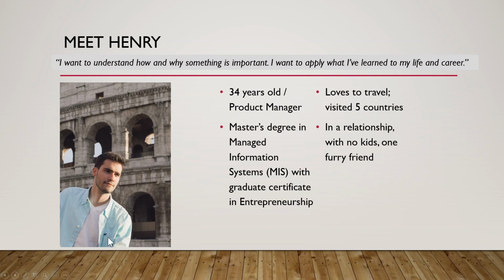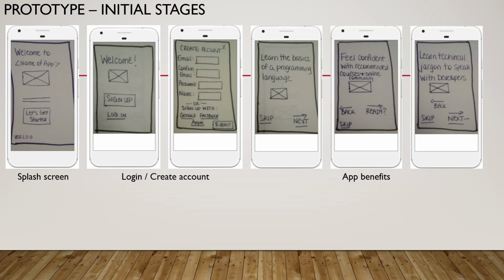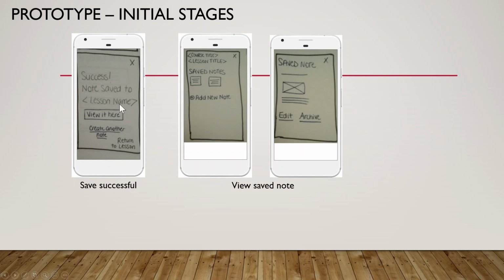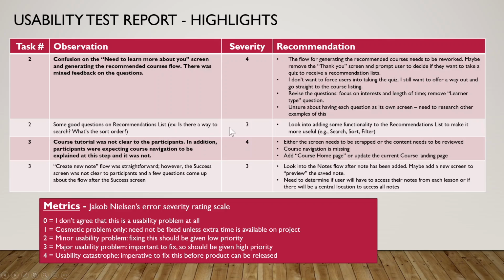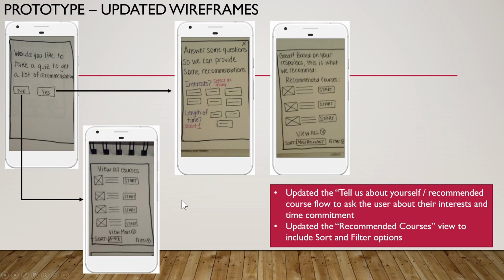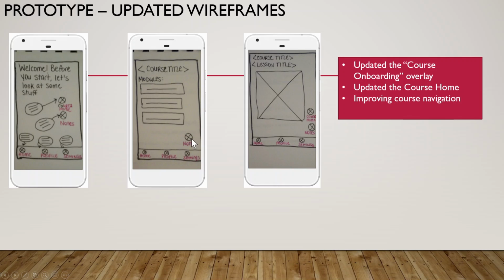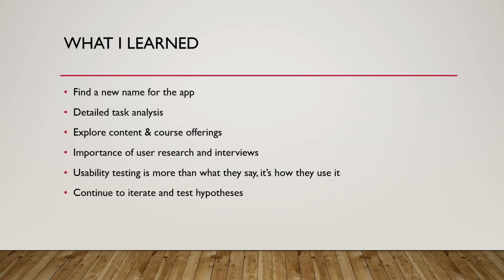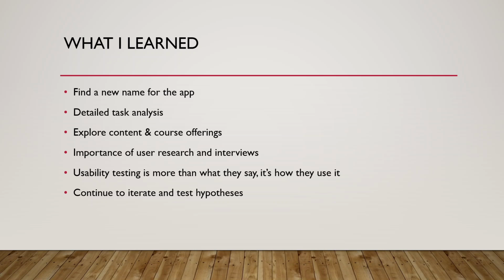Version 1 of PM Mobile App